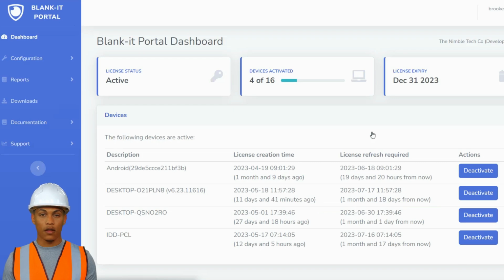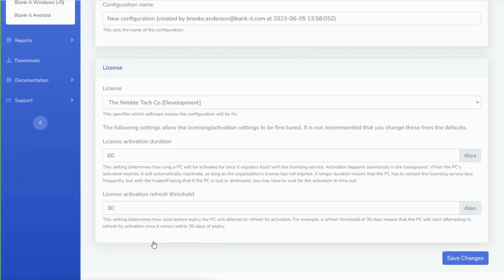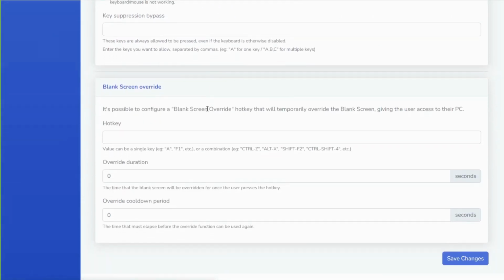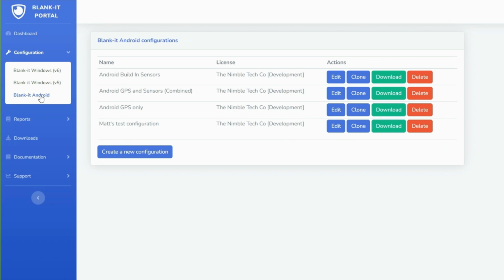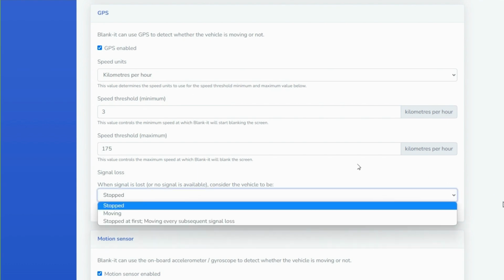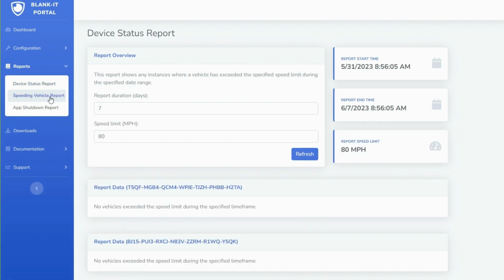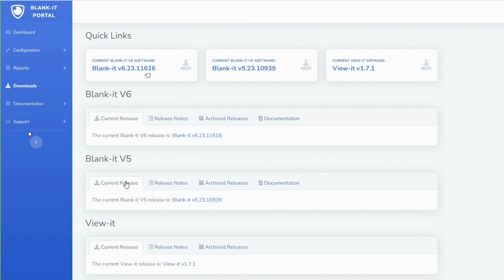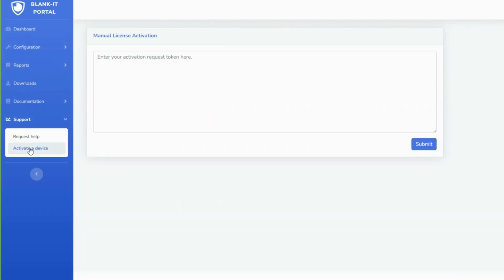Blank-it Cloud Portal